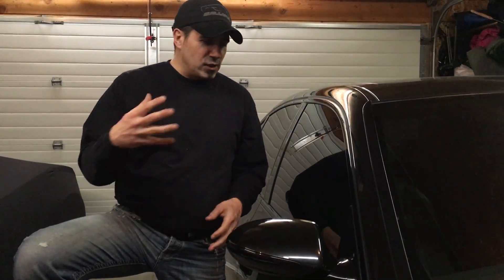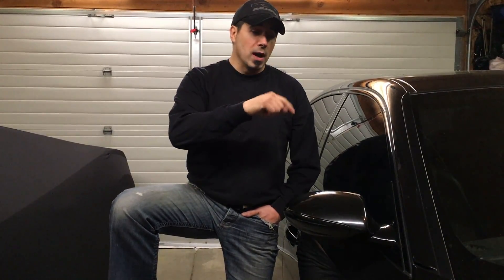The E60 M5 S85 V10 Motor Better than Least Reliable Engines ?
We ask the question, why does the E60 S85 engine get such a bad reputation when there are many other engines in history with designs that would allow expensive failures.  I also share some of those  examples in this review, and at least the M5 has a great driving experience to go with it, while many of these other cars can not say the same.

We are always looking for supercars to drive and review, so if you would like to see your special toy on the big screen, please contact via Private Message, and we can make arrangements.